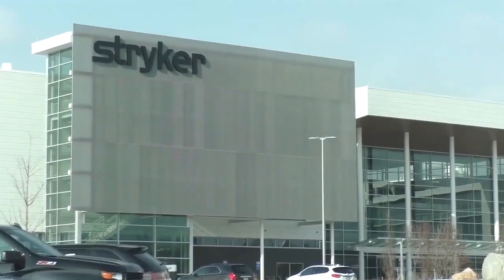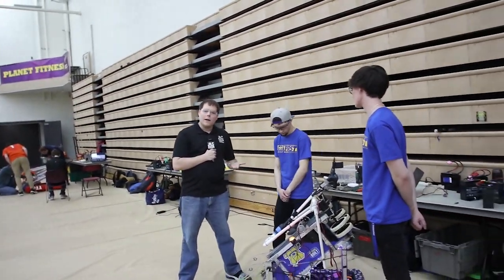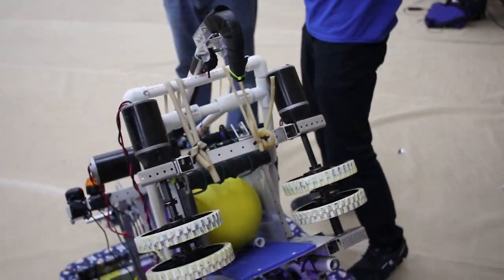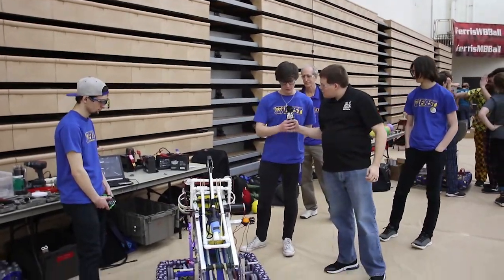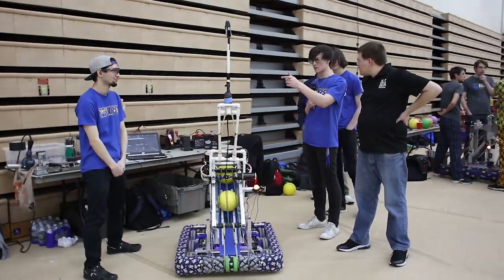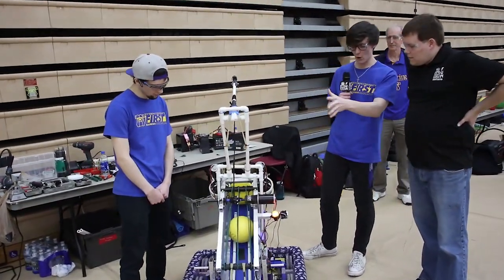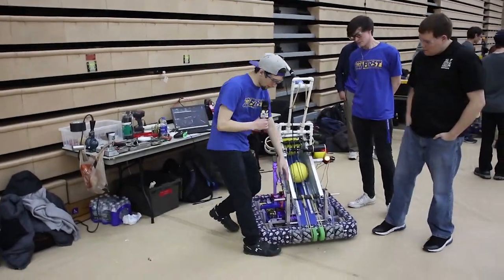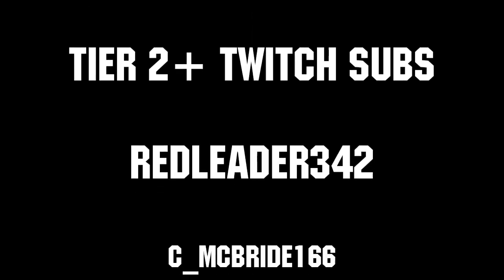Infinite Recharge Behind the Bumpers - Kettering University Ri3D - First Updates Now